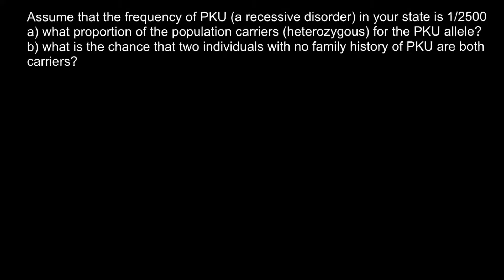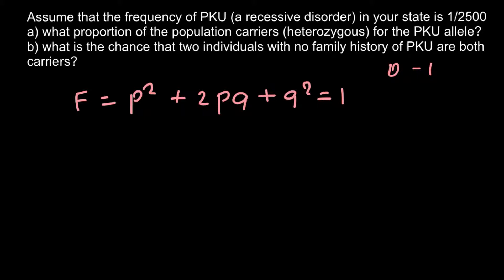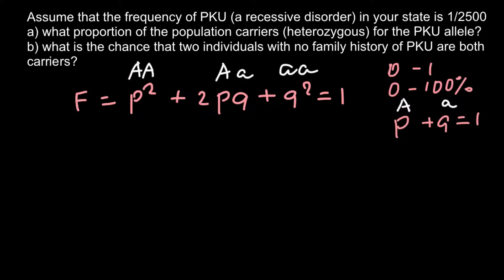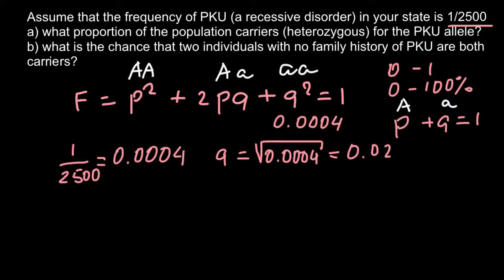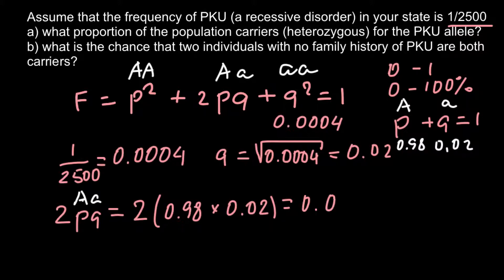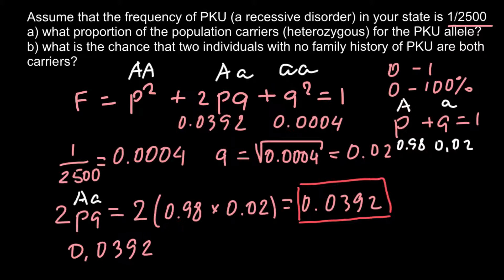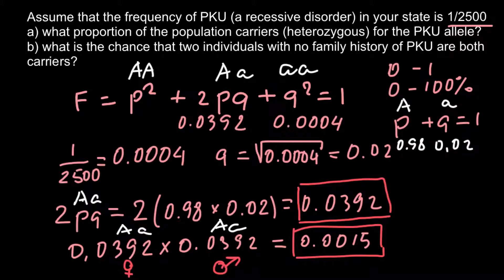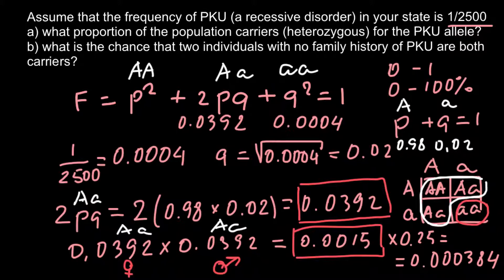PKU probability problem and solution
What causes PKU?
PKU is inherited. This means it’s passed from parent to child through genes. A gene is a part of your body’s cells that stores instructions for the way your body grows and works. Genes come in pairs—you get one of each pair from each parent.

Sometimes the instructions in genes change. This is called a gene change or a mutation. Parents can pass gene changes to their children. Sometimes a gene change can cause a gene to not work correctly. Sometimes it can cause birth defects or other health conditions. A birth defect is a health condition that is present in a baby at birth.

Your baby has to inherit a gene change for PKU from both parents to have PKU. If she inherits the gene from just one parent, she has the gene change for PKU, but she doesn’t have PKU. When this happens, your baby is called a PKU carrier. A PKU carrier has the gene change but doesn’t have PKU.

How do you know if your baby has PKU?
All babies have a newborn screening test for PKU. Newborn screening checks for serious but rare conditions at birth. It includes blood, hearing and heart screening. With newborn screening, PKU can be found and treated early so babies can grow up healthy.

Before your baby leaves the hospital, his health care provider takes a few drops of blood from his heel. The blood is collected on a special paper and sent to a lab for testing. The lab then sends the results back to your baby’s provider.

If newborn screening results aren’t normal, it simply means your baby needs more testing. Your baby’s provider can recommend another kind of test, called a diagnostic test. This test can check to see if your baby has PKU or if there is some other cause for abnormal test results.

If your baby is tested before he’s a full day old, it’s possible for the test to miss PKU. Some experts recommend that if your baby was tested within the first 24 hours of life, he should be tested again at 1 to 2 weeks of age.

What problems can PKU cause?
Babies born with PKU seem normal for the first few months of life. But without treatment, they begin to have signs and symptoms of the illness at about 6 months of age. These include:

Jerky movements in arms and legs
Lighter skin and eyes (Babies with PKU can’t properly make melanin, the pigment in the body that’s responsible for skin and hair color.)
Musty body smell
Seizures
Skin rashes
Small head size
Taking longer than expected to sit, crawl or walk
Losing interest in surroundings
Delays in mental and social skills
Intellectual disabilities
Behavior problems, like being hyperactive
If your baby has PKU, what kind of treatment does he need?
If your baby has PKU, he may need testing as often as once a week or more often for the first year of life to check his phenylalanine levels. After that, he may have testing once or twice a month throughout childhood.

Your baby needs to follow a special meal plan that is low in phenylalanine. It’s best to start this meal plan as soon as possible, ideally within the first 7 to 10 days of life.

At first, your baby gets a special protein formula that has reduced phenylalanine. Protein is important to help your baby grow and develop. The amount of phenylalanine in the formula is controlled to meet you baby’s individual needs. Your baby also can have some breast milk. Your breast milk has phenylalanine in it, so talk to your baby’s provider to find out how much breast milk your baby can have.